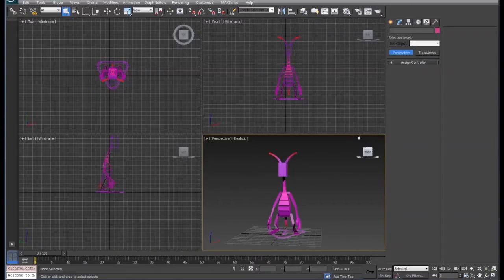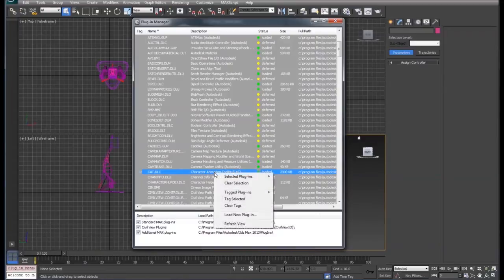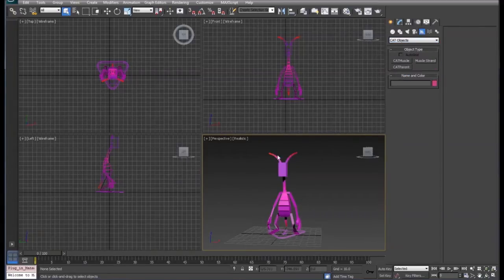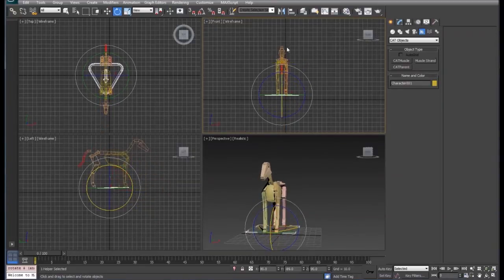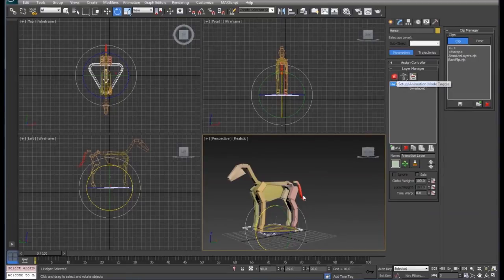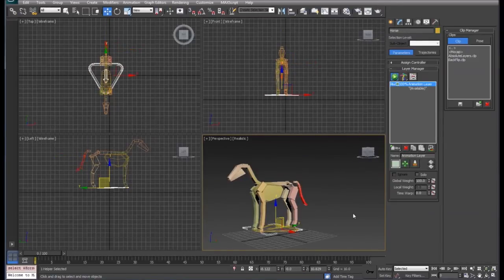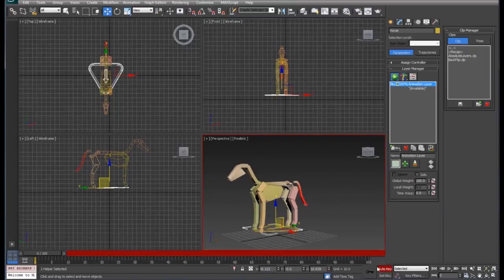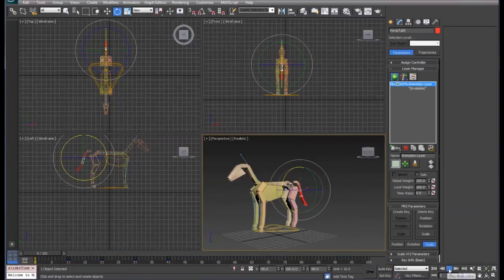3D Max CAT Character Animation Toolkit part 1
3D Max CAT Character Animation Toolkit to make animated animals, alien, allosaur, angel, clown, dragon